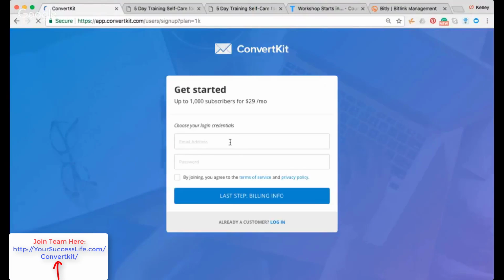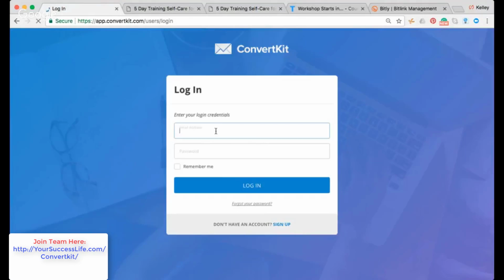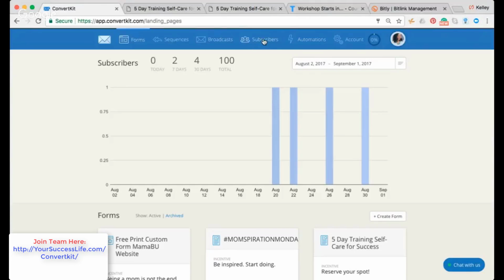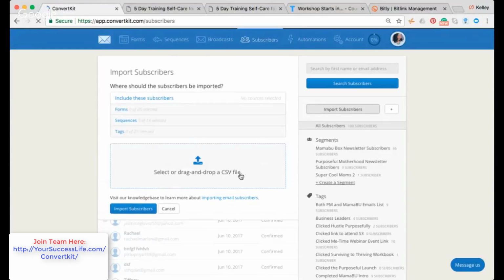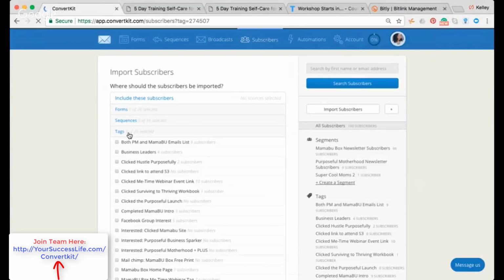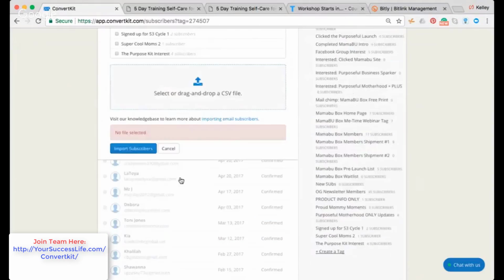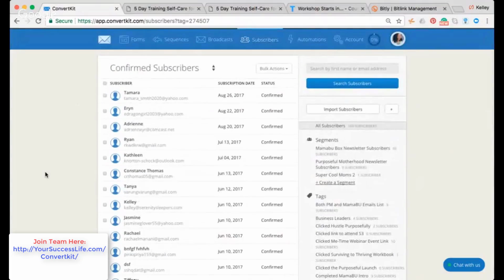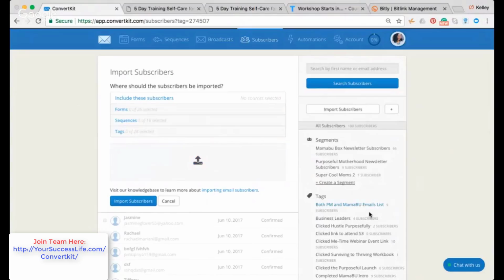ConvertKit tutorial - Best email marketing services | How to set up your ConvertKit account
ConvertKit is an email service provider that is specifically marketed towards bloggers, podcasters, and other businesses who are building audiences.

What is ConvertKit?

convertkit, email marketing, email service provider, how to use convertkit, convertkit demo, convertkit review,
mailchimp, aweber, ontraport,  getresponse, make money online, work from home, ConvertKit Tutorial, Email Marketing Services,
email marketing best practices,email marketing strategies,email marketing software,